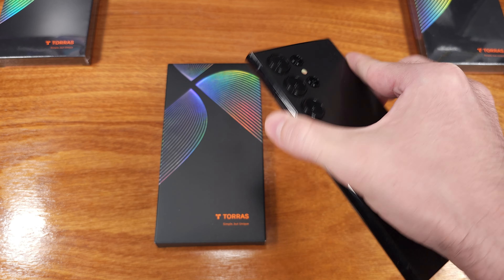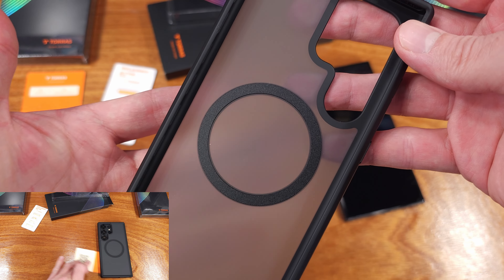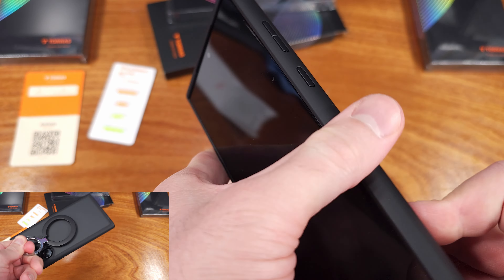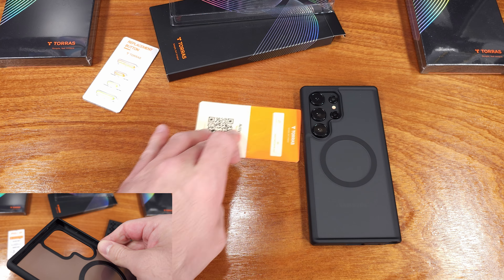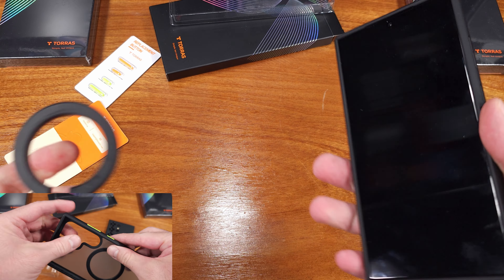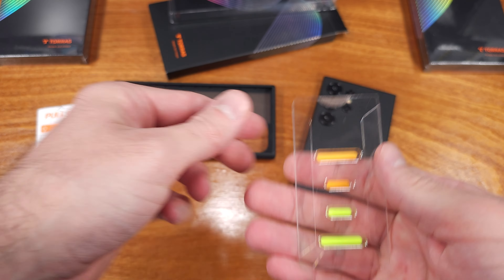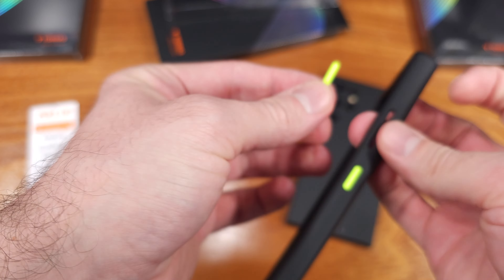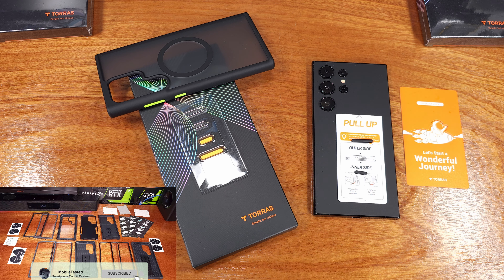Torras S24 Ultra Basic case review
Torras S24 ultra Basic Case
Samsung Galaxy S24 Ultra

Today we’re taking a look at the Basic case in Phantom Black from Torras. This case features magsafe compatibility, a tight single piece fit, bezels for screen and camera protection, and it has a nice smooth touch, not a feature but I liked the case feel. The basic case is a nice light weight type of case for those of you who need some solid protection but aren't looking to turn your S24 Ultra into a brick. The case is generally made of TPU and TPE material and of course has the Neodymium ring magnet built into the case for mounting and ring accessories. The frame and backing of the case seem well built, about as stiff as I would expect for this class of thinner or freer feeling cases. The corners have good strength and a slight addition of material for impact protection. The frontside of the case has a top and bottom bezel that extend maybe one or 2mm above the surface of the screen. This will help prevent the screen from making contact when you drop your phone on a flat surface. Similarly, the cameras have the typical camera cut out region with a bezel for protection. This should keep the cameras and lenses safe when you drop your phone on the floor for example. The sides of the case have a decent amount of TPU material without being bulky so yea, I would say if you like that light free feeling for your phones, this case has you covered. It doesn't come with a screen protector but Torras does sell some nice screen protector kits that I would definitely pair up with this case. The magnet on the backside was decently strong once I figured out which side of my magnetic ring to pair it up with. There’s good space for the S-pen here, the mic and speaker cutouts are good, and there's enough room to plug in my larger USB-c cable so good design work there. I thought it was kind of interesting that this case comes with replaceable buttons? Orange and bright green, I kinda like it to be honest. They just sort of pop in and out, very easy to swap. As far as lighter cases go, I think the Basic from Torras is a competitive option for your S24 Ultra. I will be testing the Torras tempered glass screen protector soon so check back for that. Until next time, stay charged up.